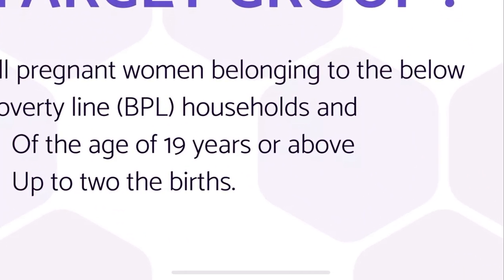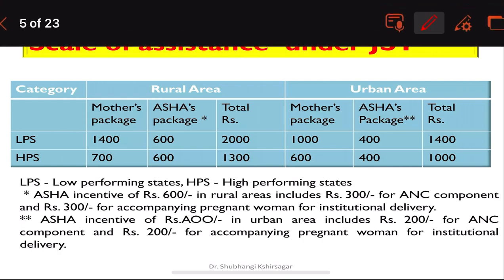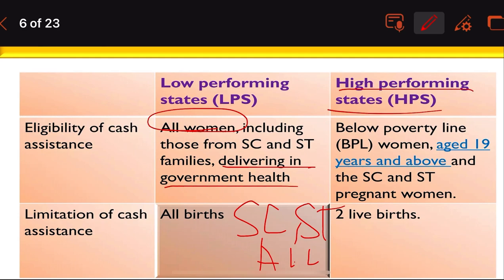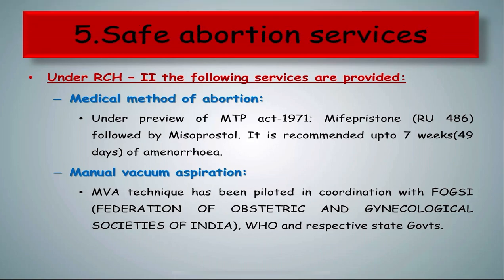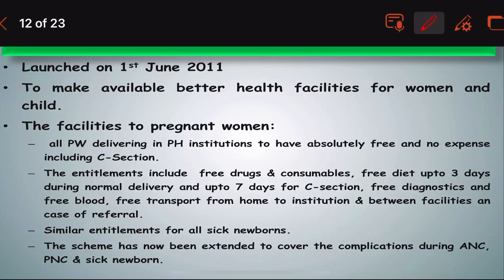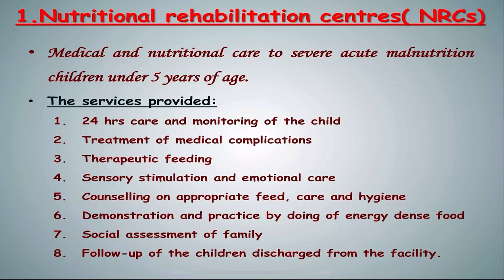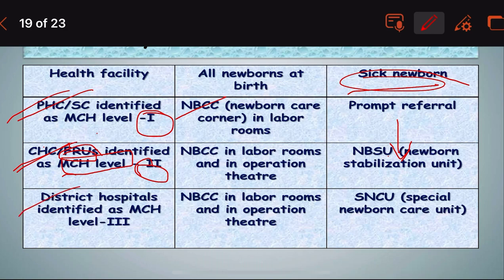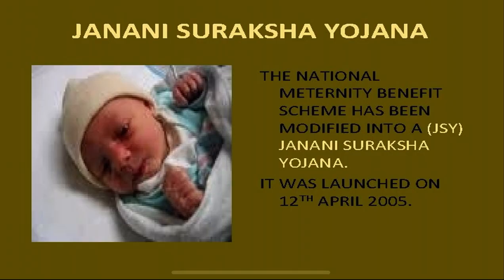JANANI SURAKSHA YOJANA